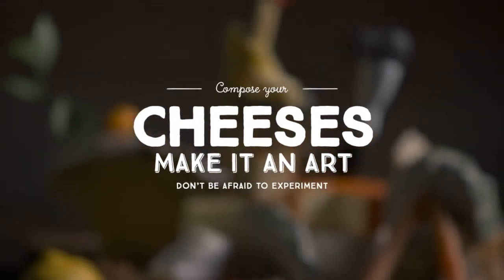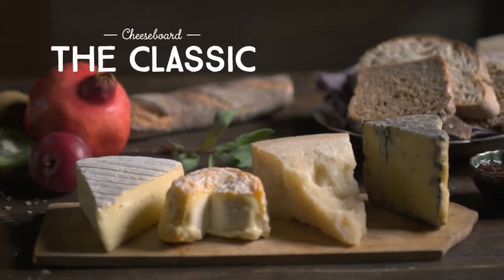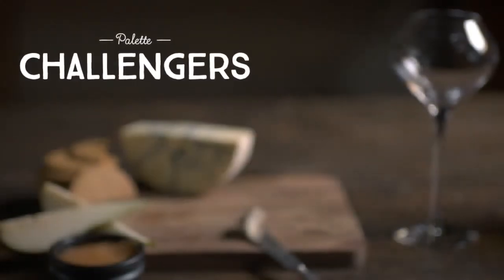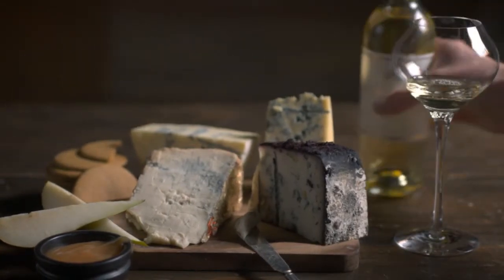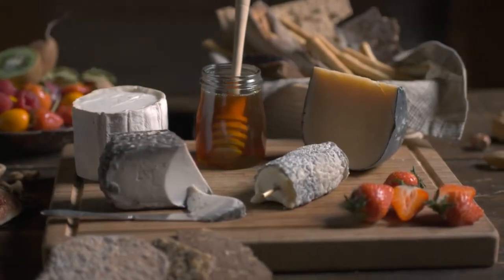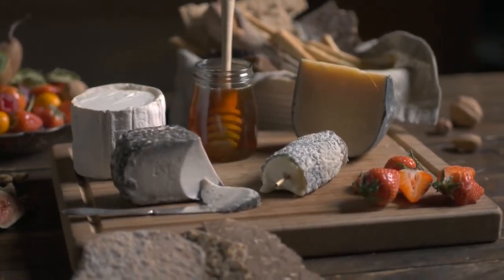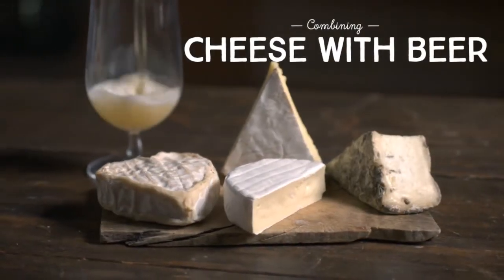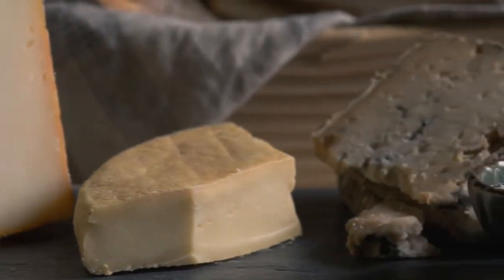How to arrange a cheese platter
Compose your cheese and make it an art – don’t be afraid to experiment!
Inspiration for putting together your cheese platter – we introduce you to the classic cheese platter and ideas for palette challengers and different cheese platter themes.
Want more inspiration?